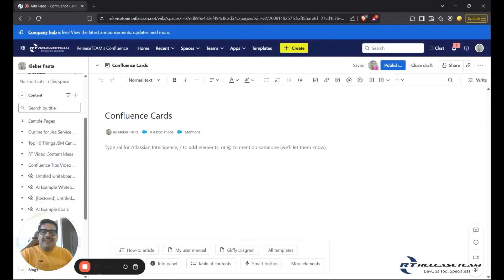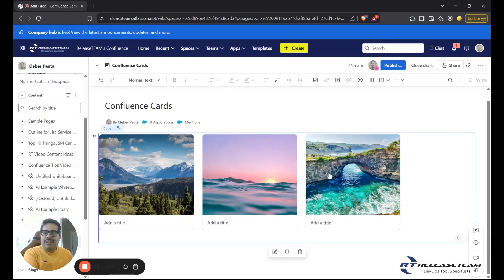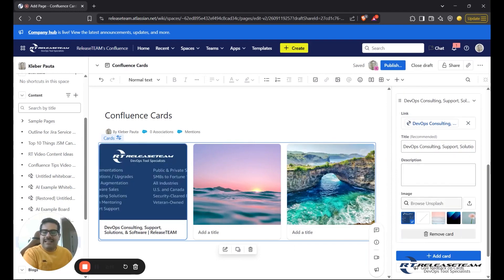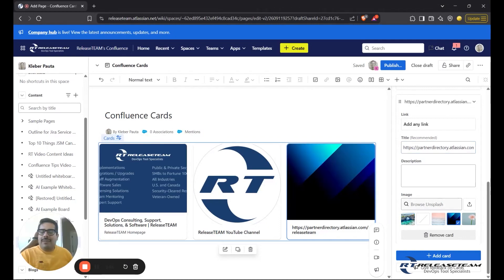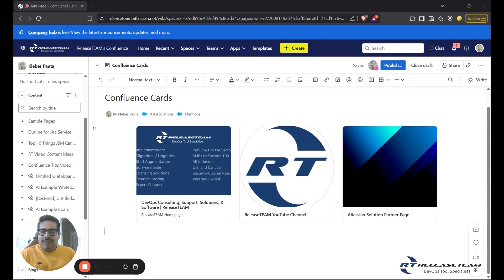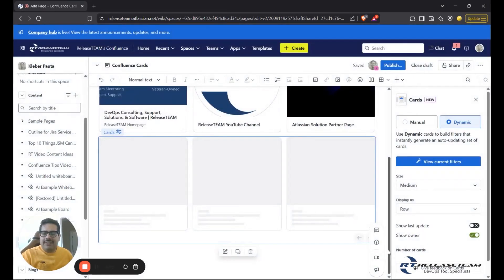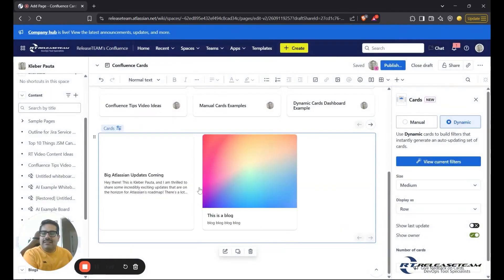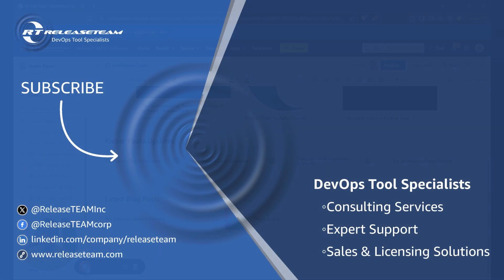Exploring Confluence Cards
In this video, I walk you through the new Cards feature in Confluence, which helps organize and display interactive content effectively. I demonstrate how to create both manual and dynamic Cards, highlighting their use cases and best practices. I specifically show how to link to our home page, YouTube channel, and Atlassian Solution Partner page.